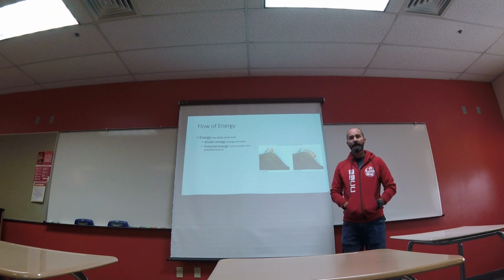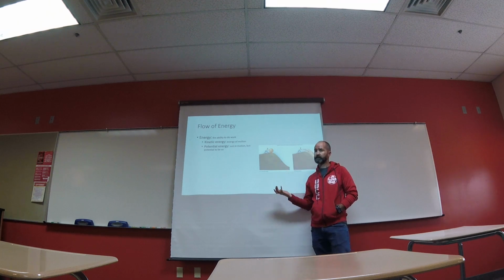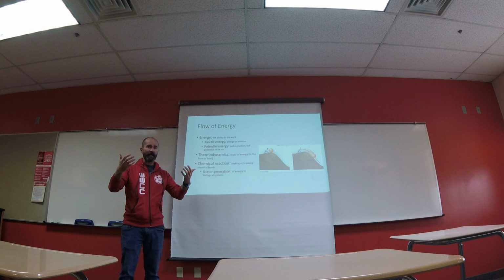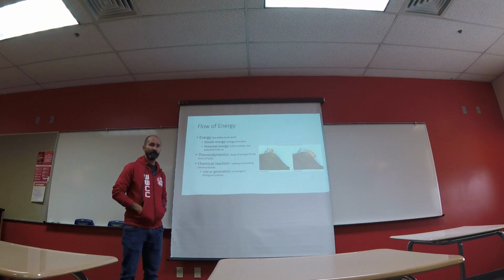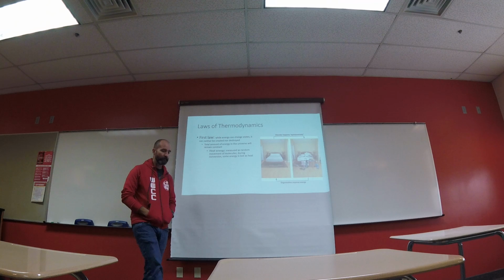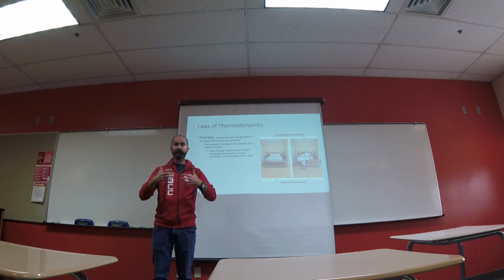General Biology: Chapter 5 (part 1)